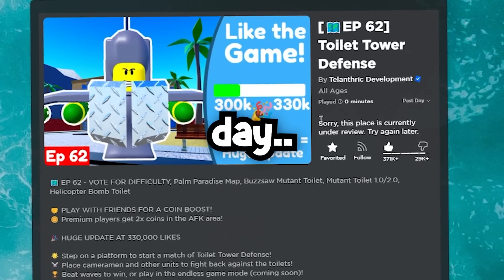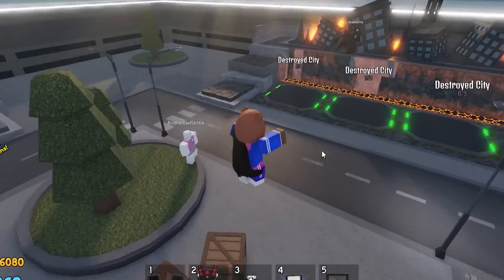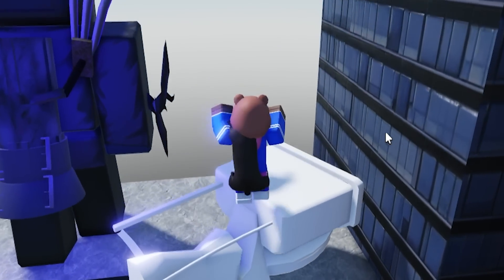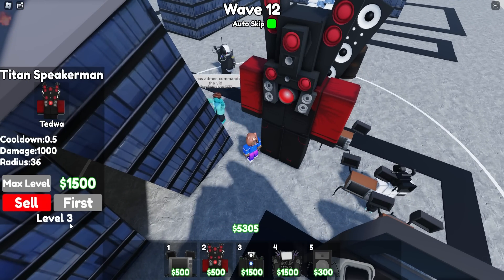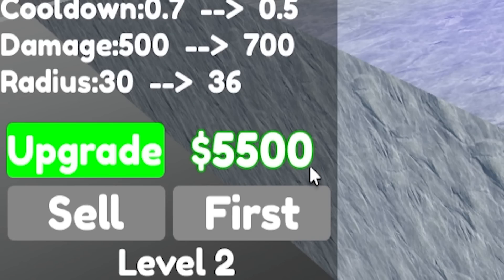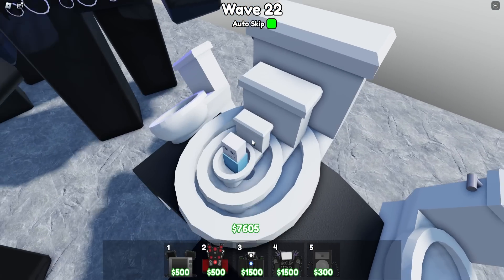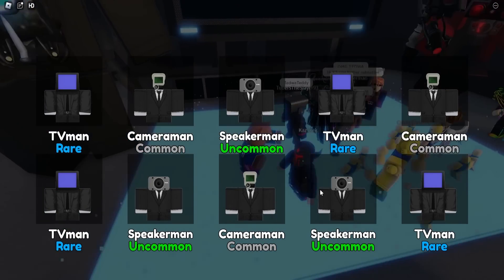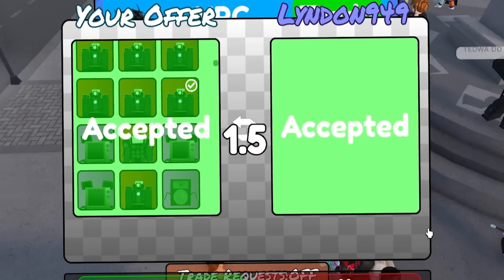this Toilet Tower Defense Clone Made a MISTAKE..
Today, in skibidi toilet tower defense clone has a new update! This was super fun and insane!

Use ⭐STARCODE: TEDWA when buying Robux! (instead of an infinite supply of ramen, roblox gives me a commission... thank you guys)

This is a Roblox Skibidi Toilet game named Toilet Tower Defense! Maybe skibidi toilet like skibid toilet, skibi skibidi toilet, and skibidy toilet, skibi, skidi, skivee, skiddi, skibbi The latest episode was ep 64 / episode 64 it had the skibidi scientist toilet , skbidi obama, gray speakerman, ginat speakerman, cameraman traitor Next is ep 65 / episode 65!